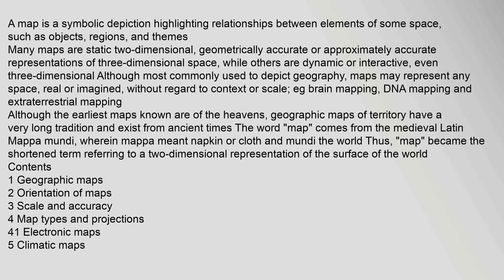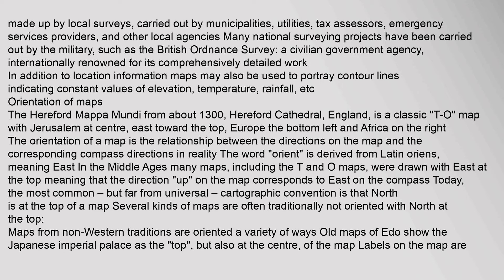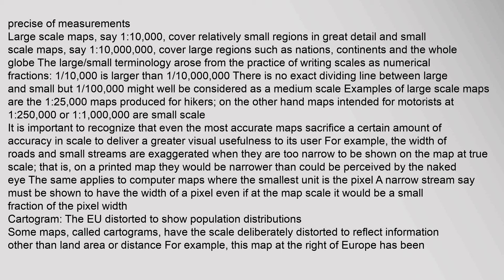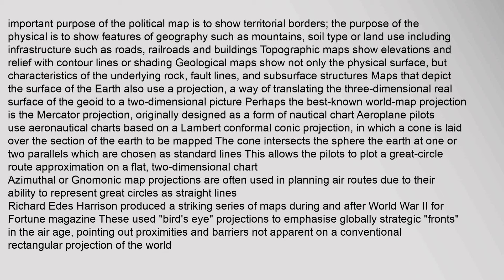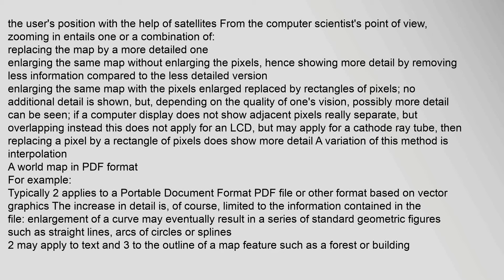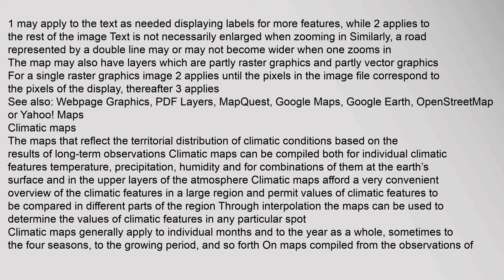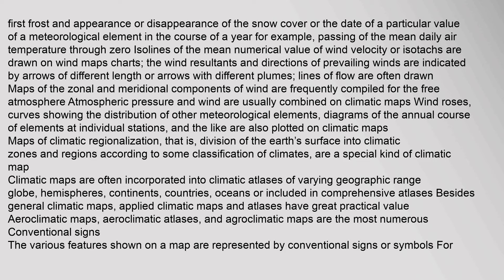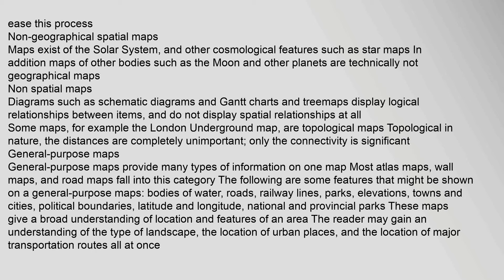Map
A map is a symbolic depiction highlighting relationships between elements of some space, such as objects, regions, and themes
Many maps are static two-dimensional, geometrically accurate or approximately accurate representations of three-dimensional space, while others are dynamic or interactive, even three-dimensional Although most commonly used to depict geography, maps may represent any space, real or imagined, without regard to context or scale; eg brain mapping, DNA mapping and extraterrestrial mapping
Although the earliest maps known are of the heavens, geographic maps of territory have a very long tradition and exist from ancient times The word "map" comes from the medieval Latin Mappa mundi, wherein mappa meant napkin or cloth and mundi the world Thus, "map" became the shortened term referring to a two-dimensional representation of the surface of the world
Contents
1 Geographic maps
2 Orientation of maps
3 Scale and accuracy
4 Map types and projections
41 Electronic maps
5 Climatic maps
6 Conventional signs
61 Labeling
7 Non-geographical spatial maps
8 Non spatial yahoo maps, mapquest, mapquest.com, maps, mapquest.com directions, mapquest driving directions Map